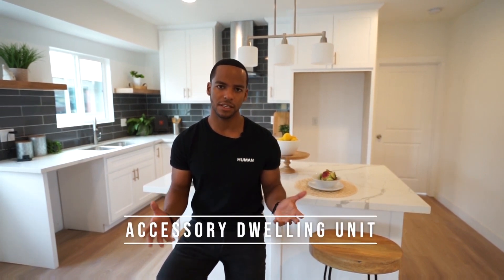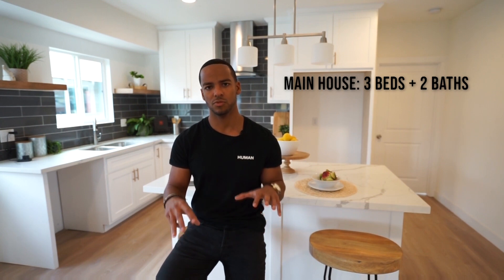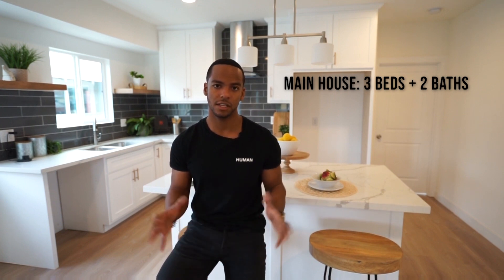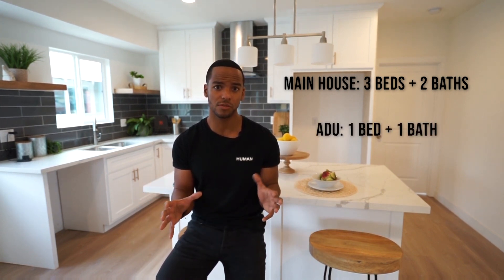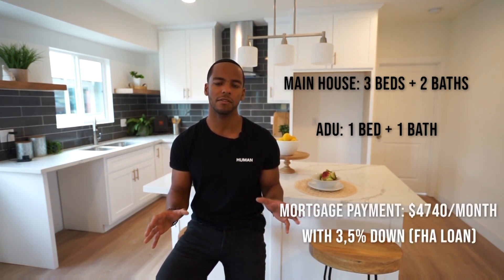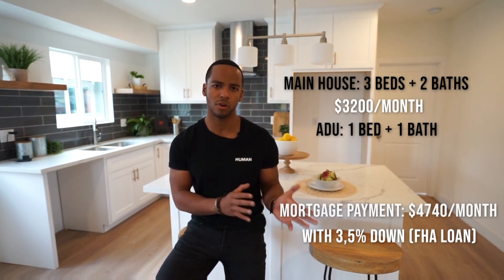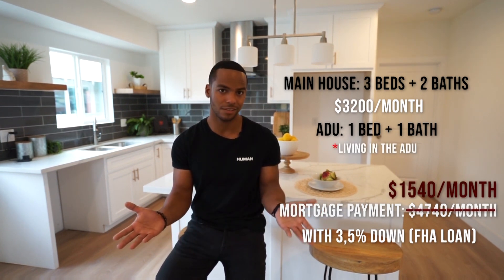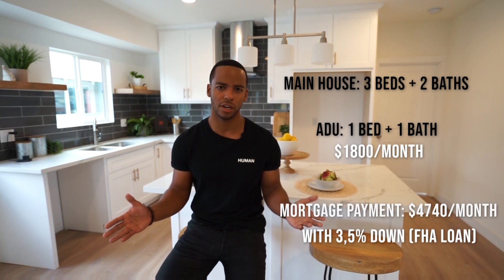How to own an $800k house in Los Angeles for only $1,540 a month?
Accessory dwelling units are a valuable addition to any investment property. Just be sure you do your homework.